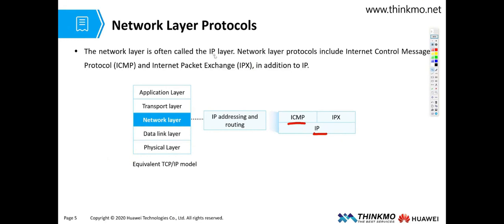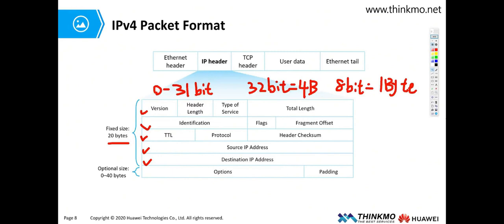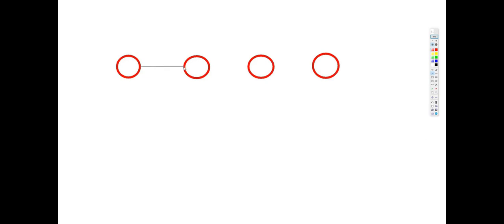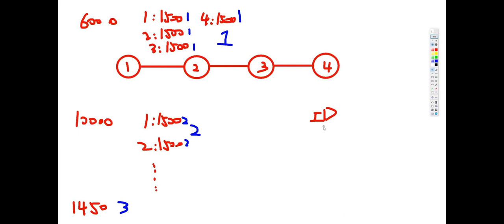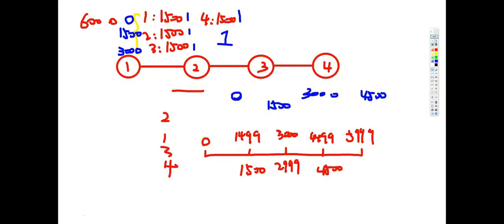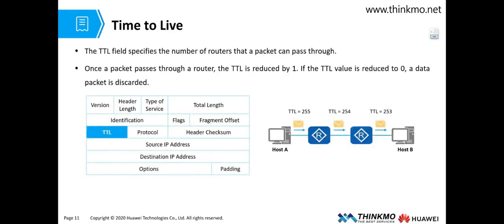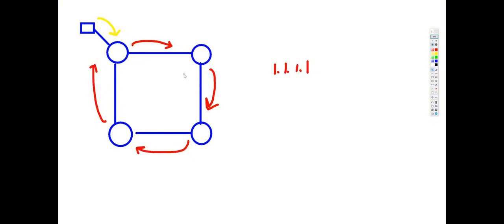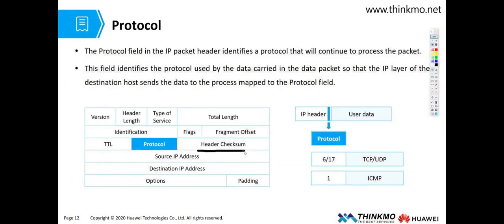Episode 14 | Free Course of HCIA |Network Layer IP Herder| HCIA-Datacom H12-811 Complete